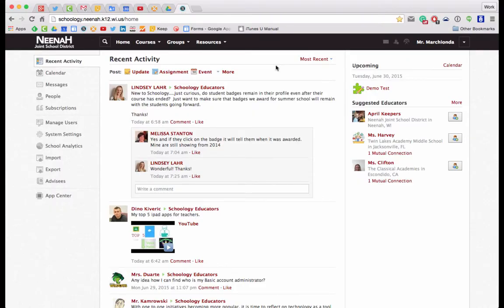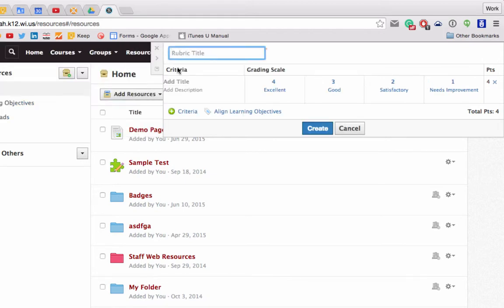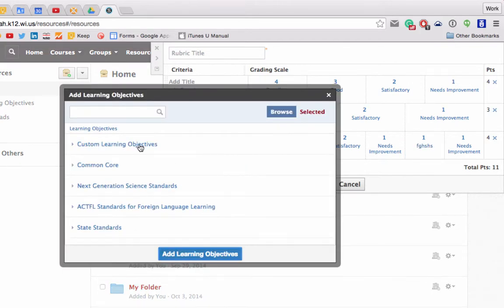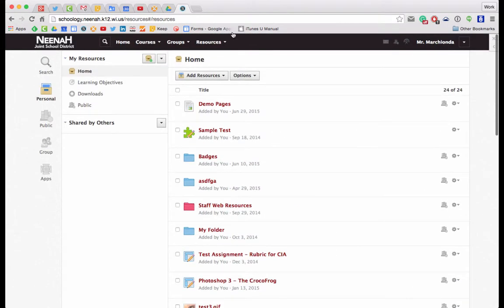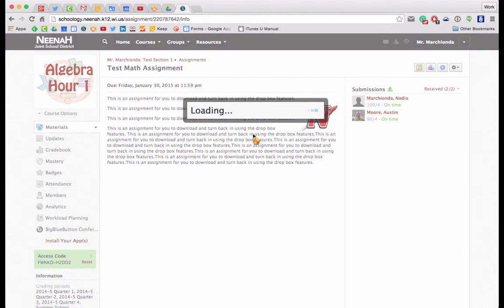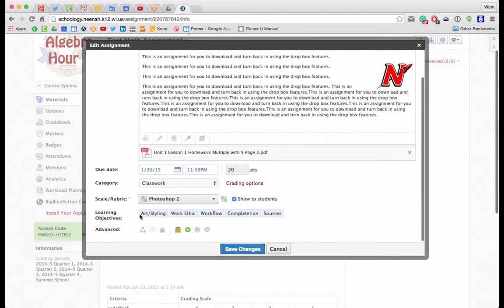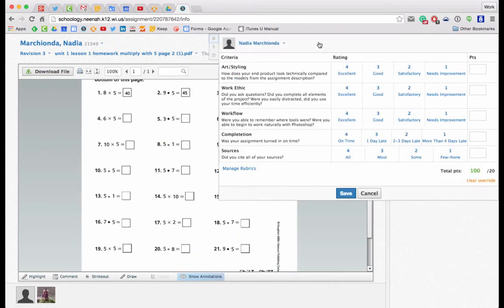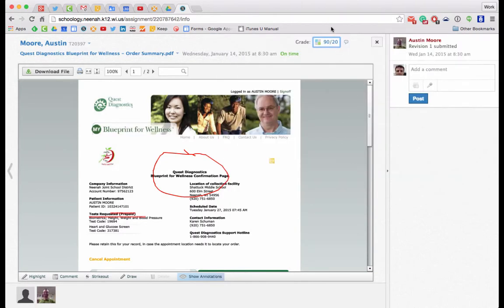Schoology - Rubrics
This shows the three places you can add rubrics to your Schoology environment.